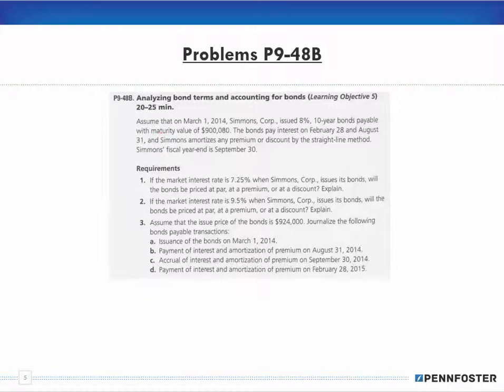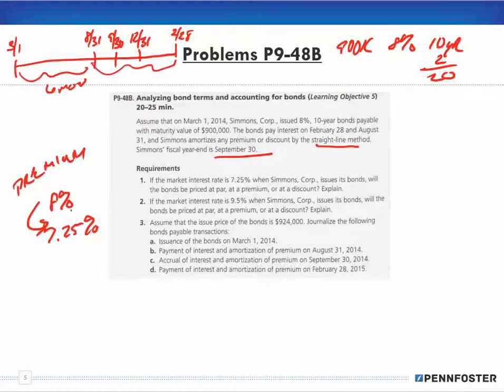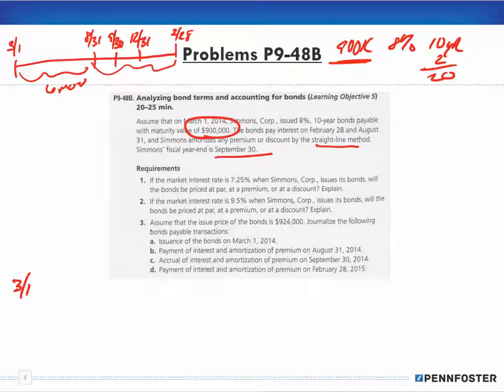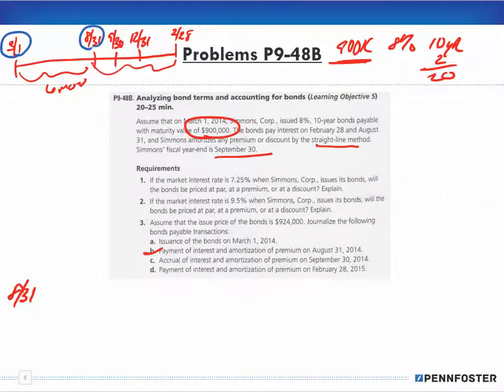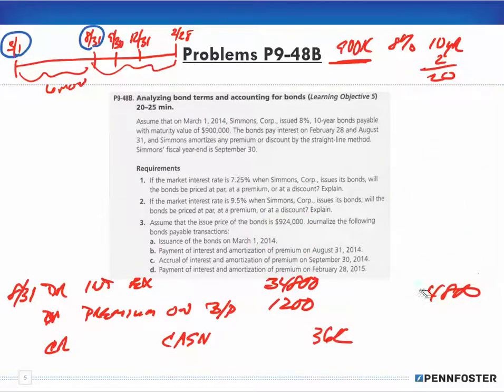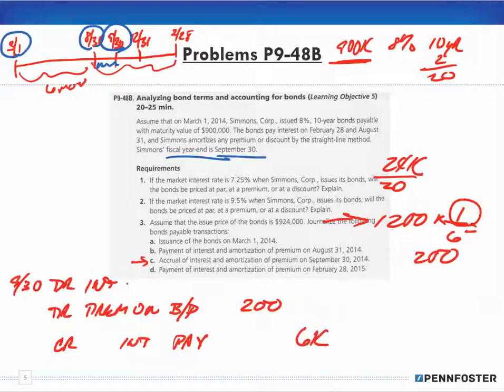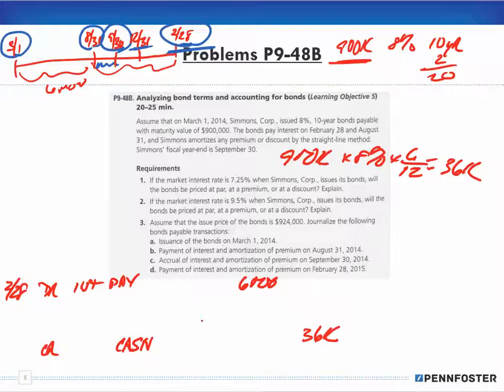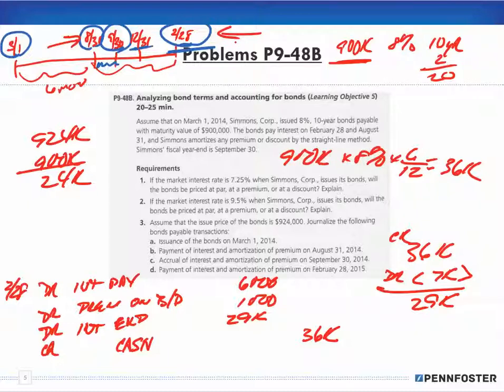Financial Accounting Ch 9 Problems Group B P9 48B